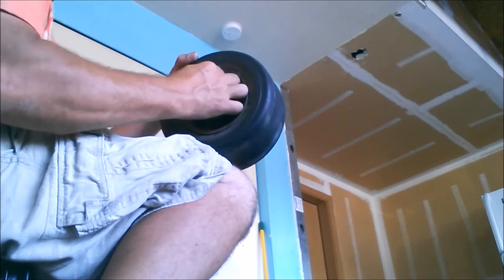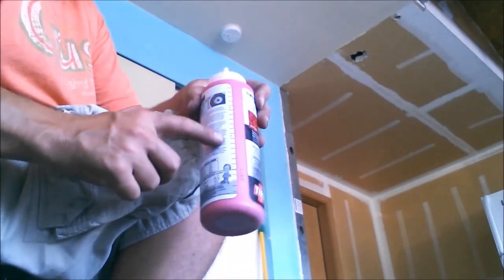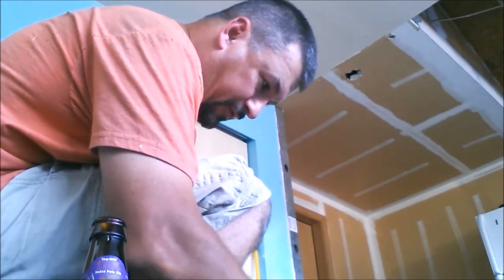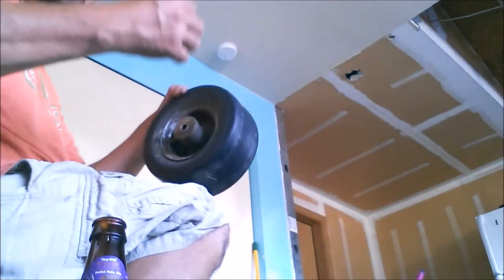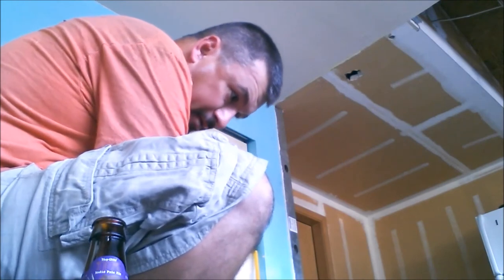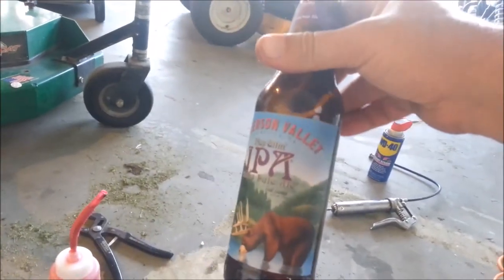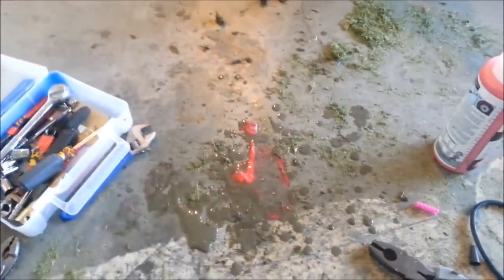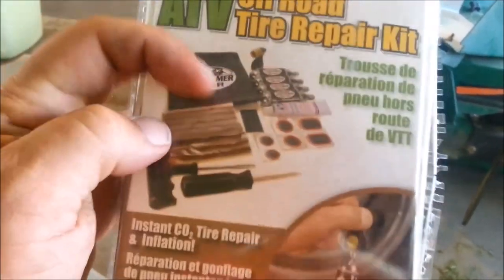Flat Tire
Fixing a Flat on the Bobcat